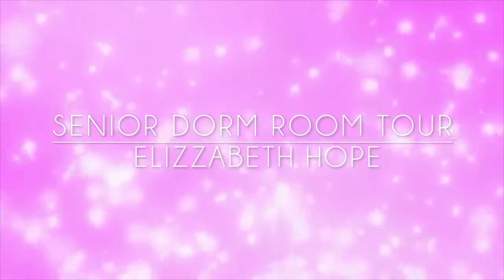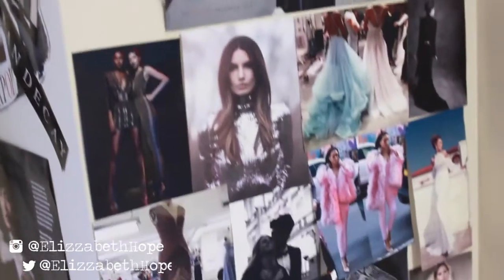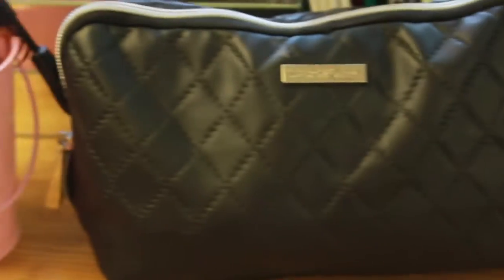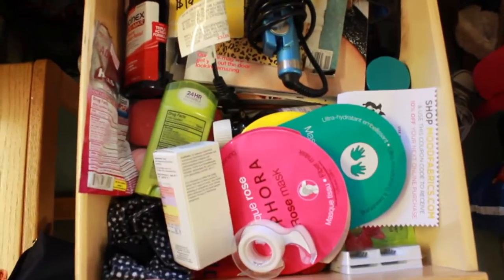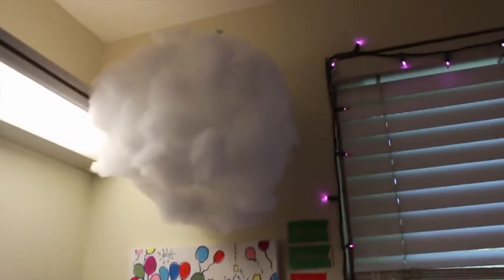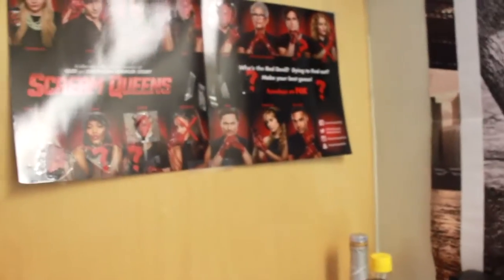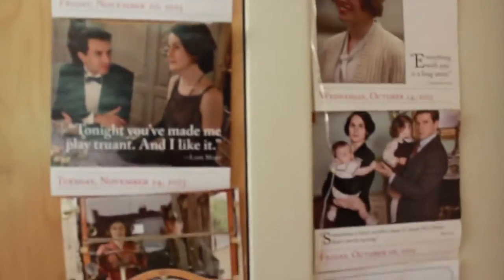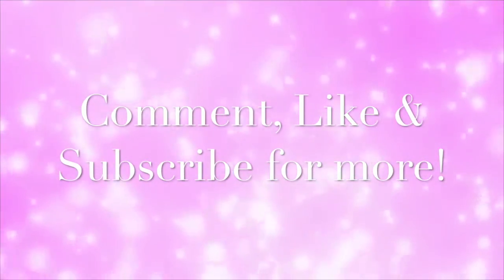Dorm Room Tour 2016!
Here is college dorm from my senior year!!! I had a single this year in a suit so I had to make do with all the space that I had!!
I also threw in a few College Life Hacks for storage ideas!
See how I did it here!! :D

xo, Lizz